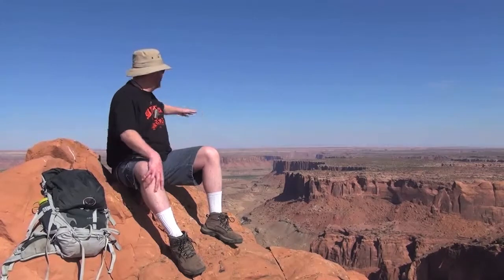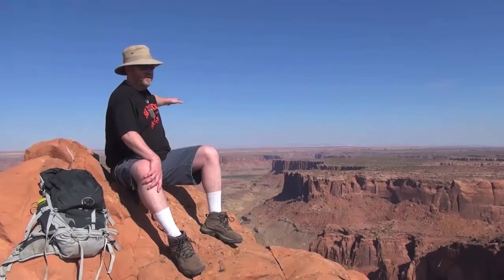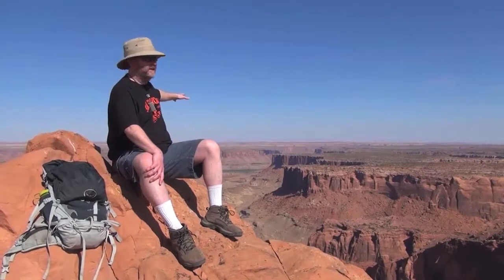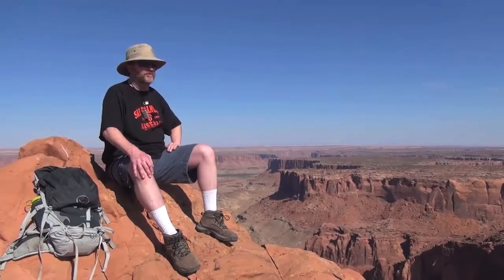Structure of the Colorado plateau